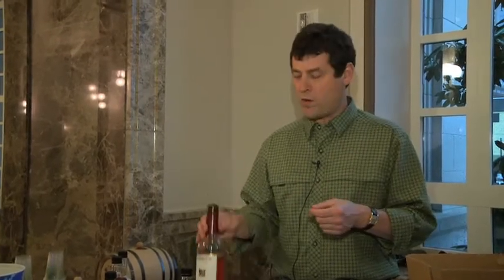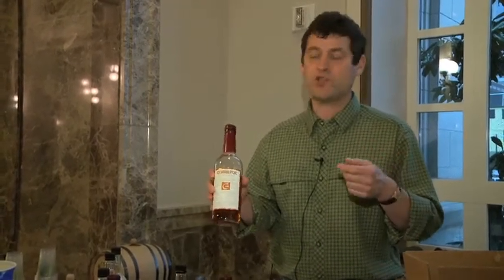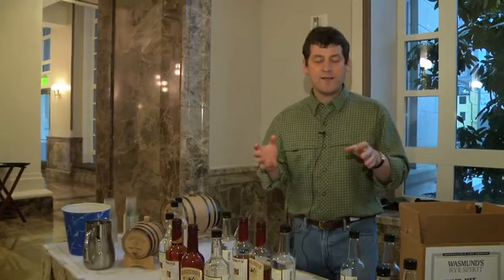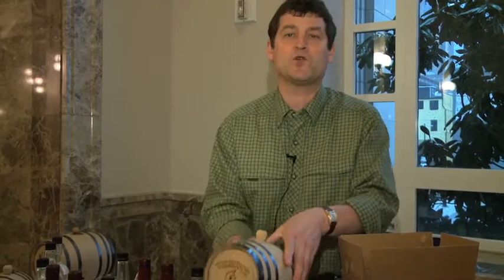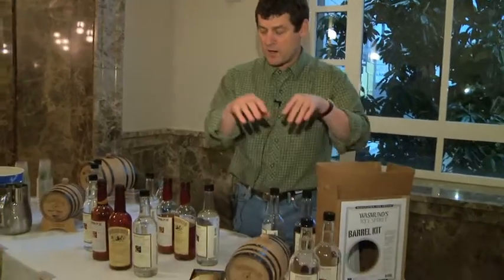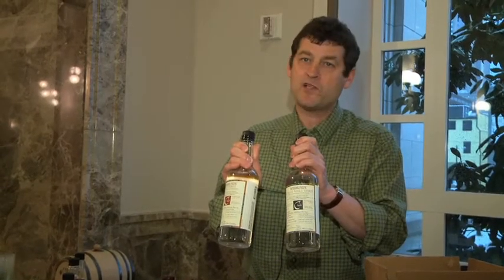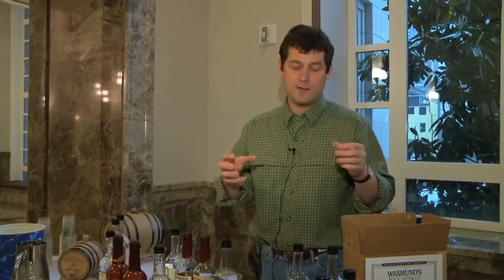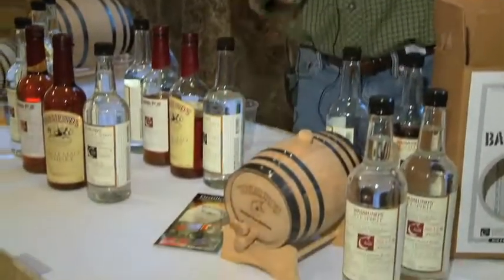Copper Fox Distillery.mov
Copper Fox Distillery with Rick Wasmund